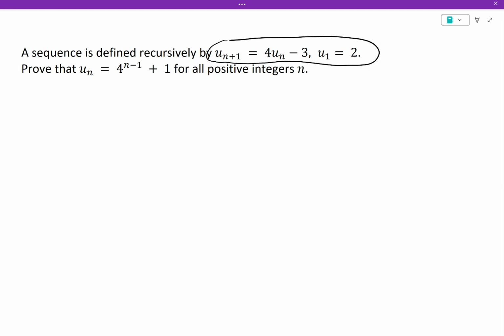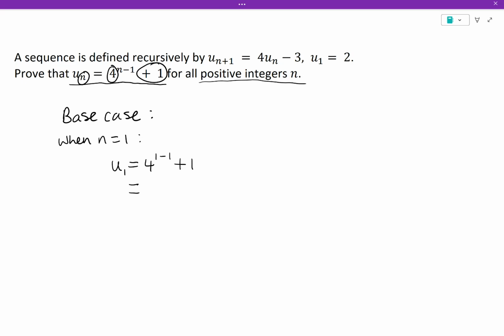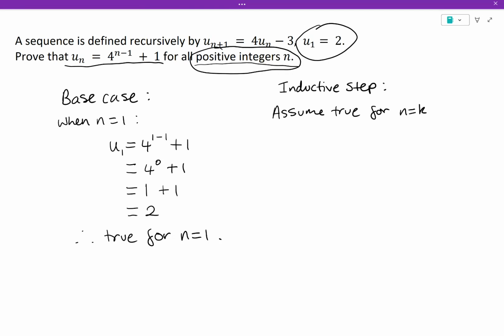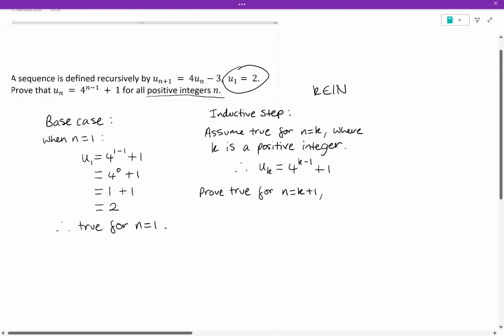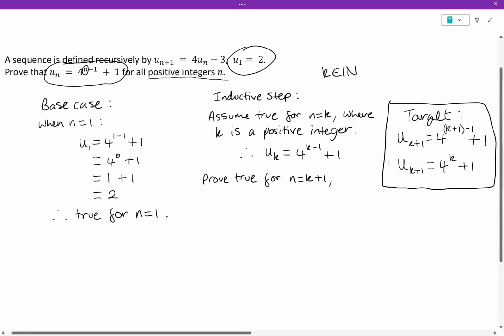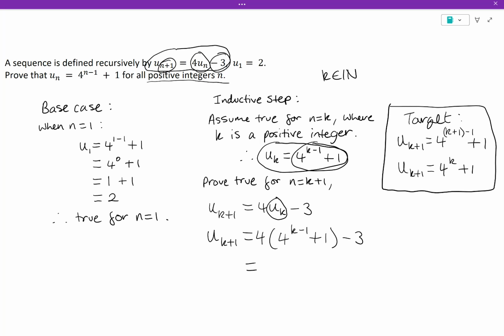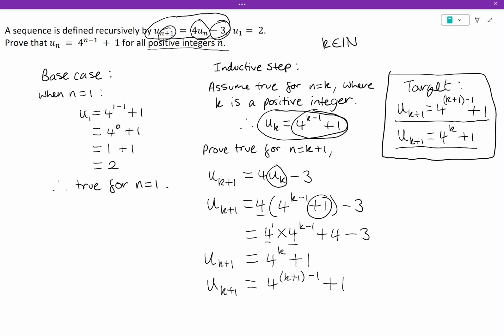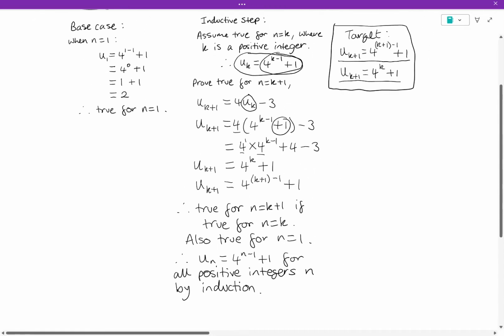Sequences Proof By Induction 1 - Closed Form